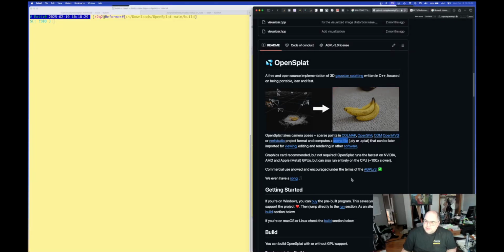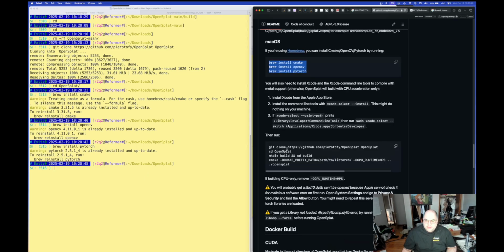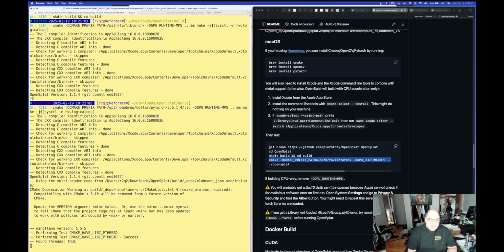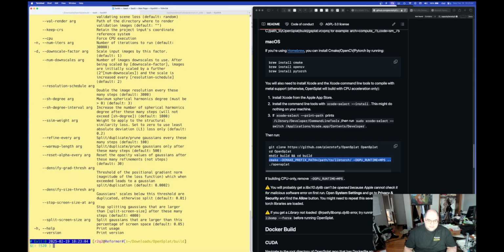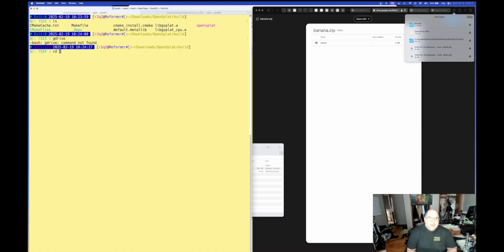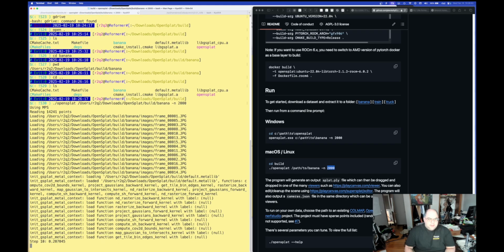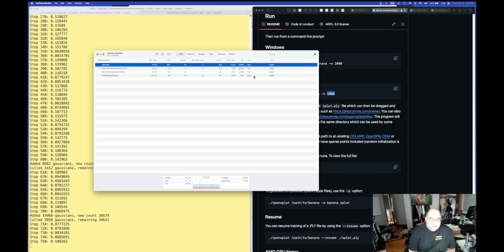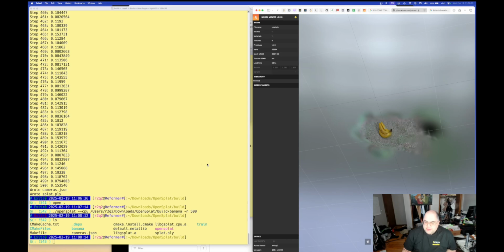Gaussian Splatting with OpenSplat: Compilation and running.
Here we will be compiling and running OpenSplat an Open Source gaussian splatting tool that allows you to make a 3d model from a set of pictures.